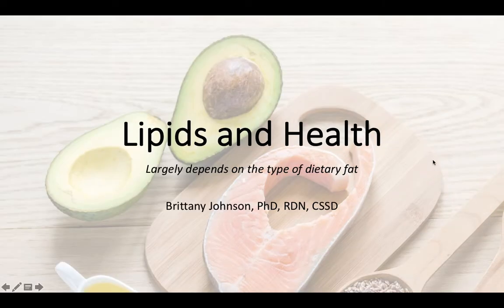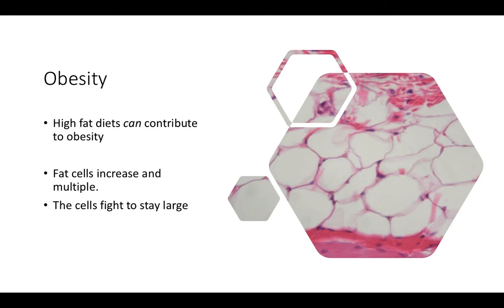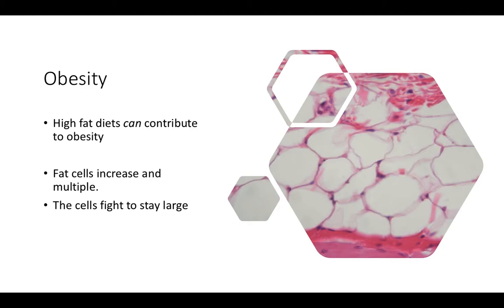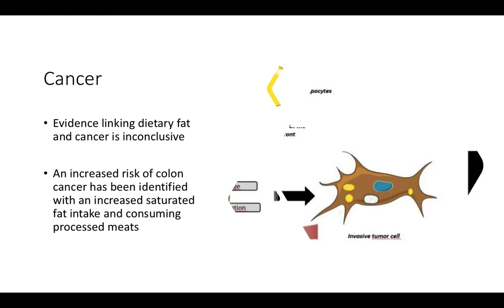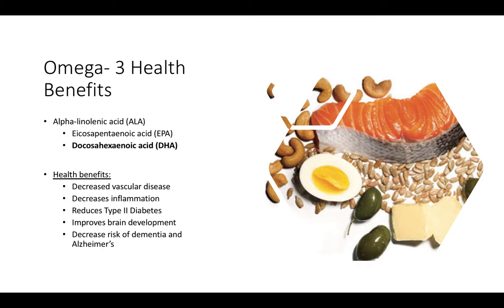Brief Lipids and Health